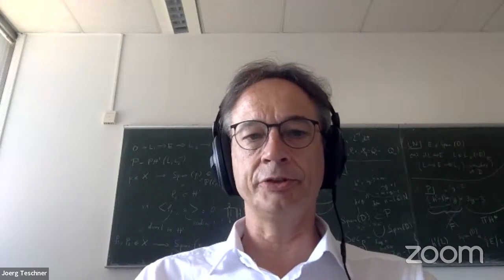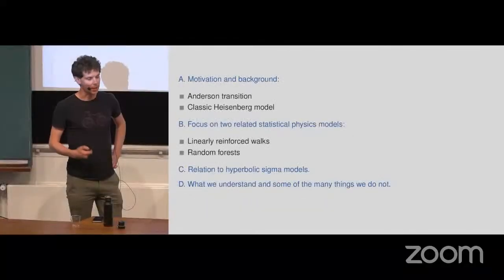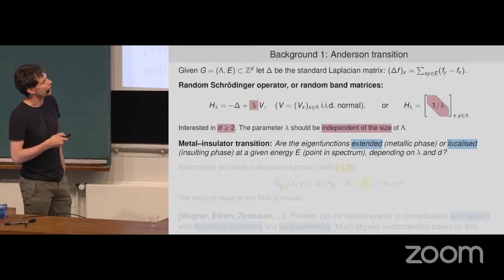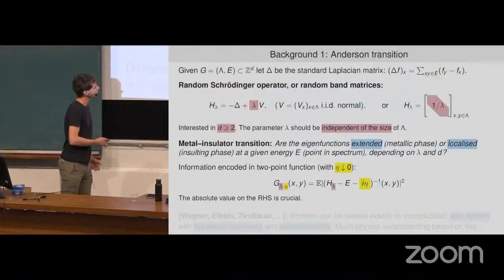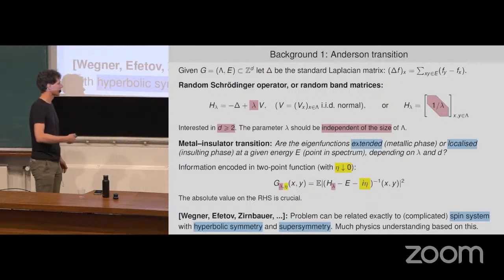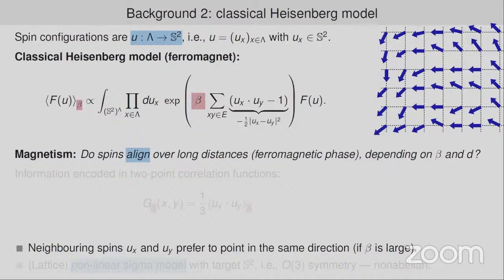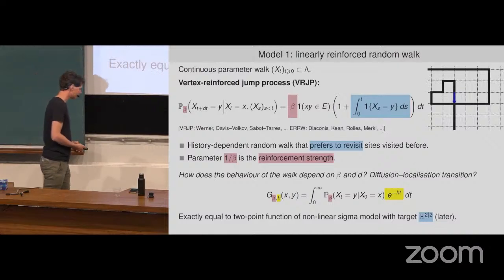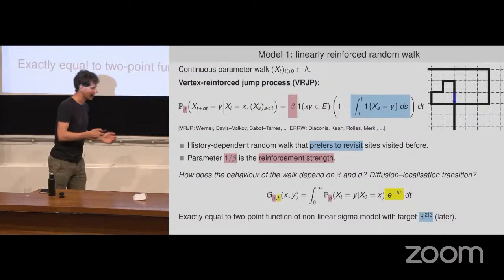Roland Bauerschmidt: Spin systems with hyperbolic symmetry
Spin systems with hyperbolic symmetry originated as simplified models for the Anderson metal–insulator transition, and were subsequently found to exactly describe probabilistic models of linearly reinforced walks and random forests. We discuss the main features of these models, recent results, relations to other models, and some of the many open questions.